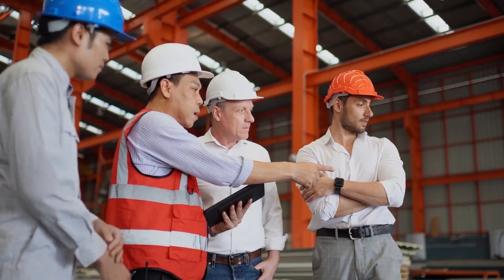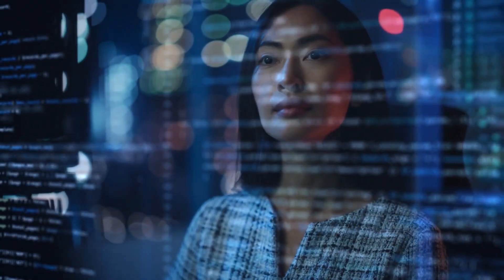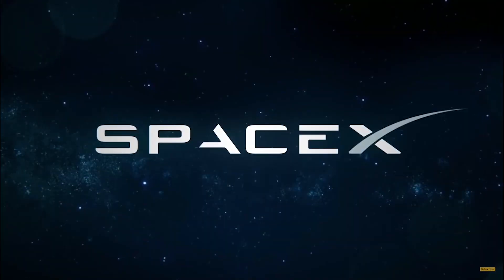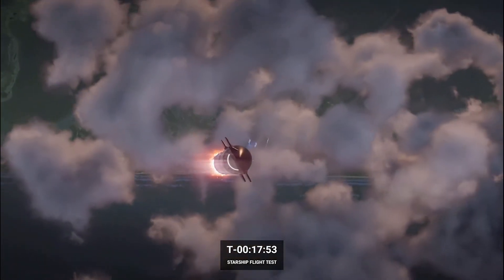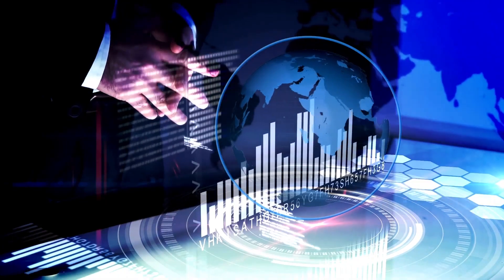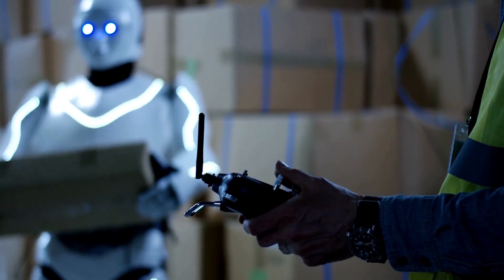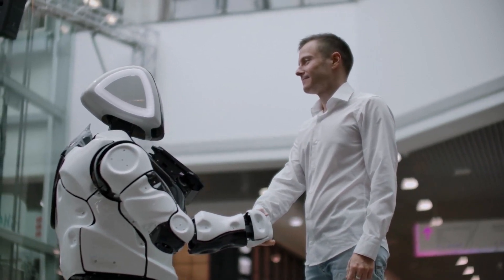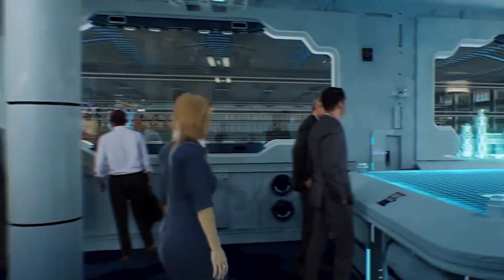2023 - 2053: How AI Will Shape the World in the Next 30 Years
In this captivating YouTube video, we delve into the fascinating world of transformative AI and explore how it is reshaping industries and revolutionizing our lives. From healthcare to transportation, finance to education, we uncover the incredible advancements and breakthroughs in artificial intelligence that are driving innovation and transforming the way we live, work, and interact with technology. Join us on this enlightening journey as we unravel the limitless possibilities and ethical considerations of transformative AI, and gain a deeper understanding of its profound impact on society.